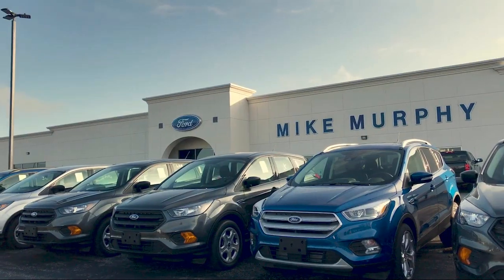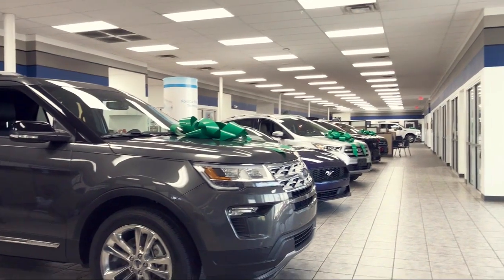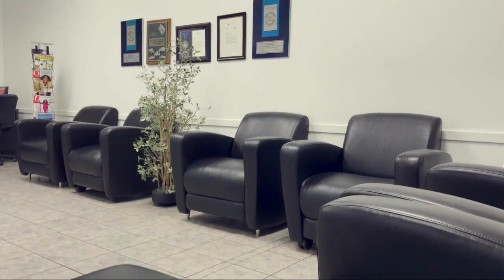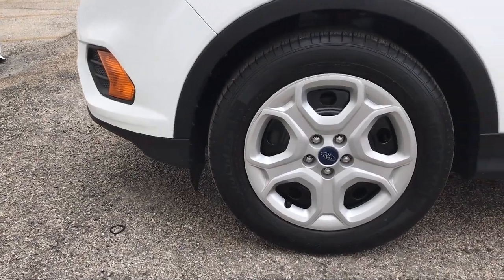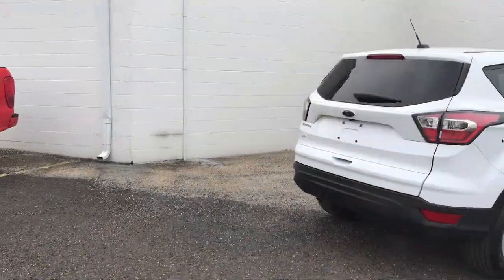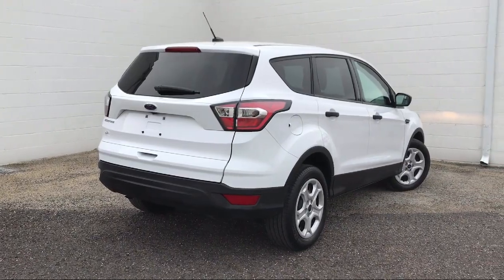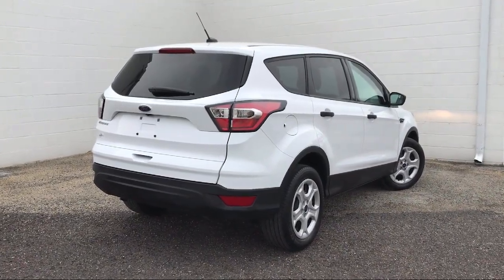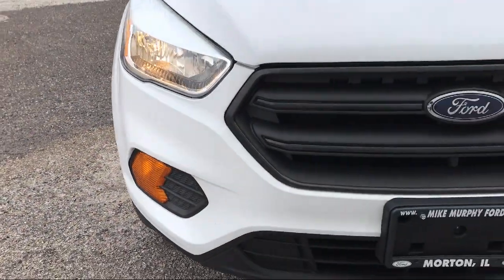2017 Ford Escape S FWD Morton Peoria Bloomington Pekin Washington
2017 Ford Escape S FWD Stock Number: A42198 Vin:1FMCU0F75HUA42198.